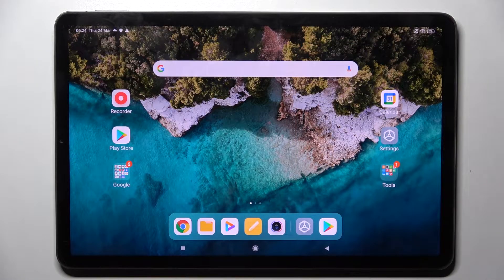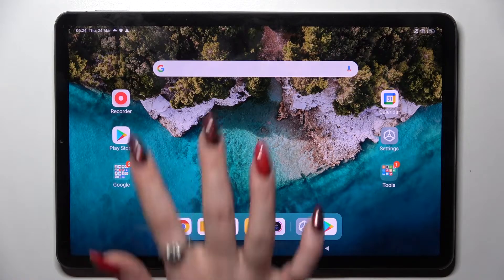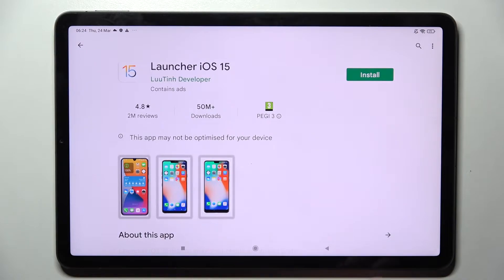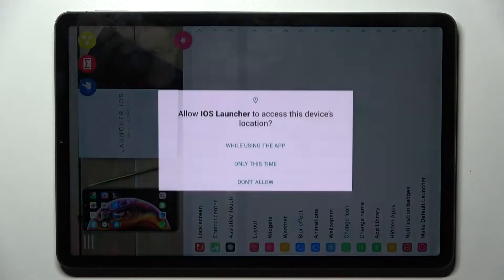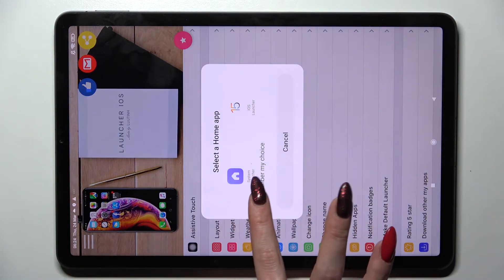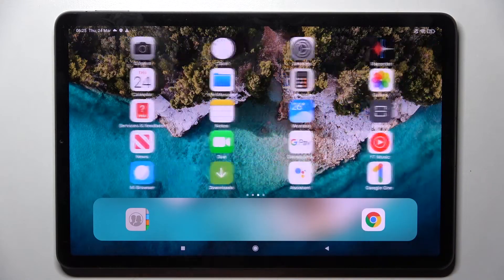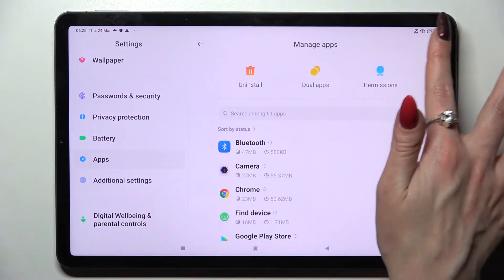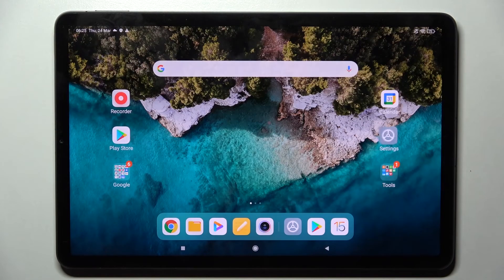How to Download and Apply iOS Launcher on XIAOMI PAD 5 | iOS-style Launcher on XIAOMI PAD 5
Hi Everyone! Tired of your XIAOMI PAD 5 Android interface? This can be easily fixed, you just need to download and install iOS Launcher on XIAOMI PAD 5. With iOS Launcher, your phone will look just like any Apple device. Don't believe? Check it out by yourself! Open our video and you will find out how Install iOS Launcher on XIAOMI PAD 5 quickly and easily.

How to Install iOS Launcher on XIAOMI PAD 5?
How to Turn XIAOMI PAD 5 into an iPhone?
How to Apply Apple Layout on XIAOMI PAD 5?
How to download iOS Launcher on XIAOMI PAD 5?
How to manage iOS Launcher on XIAOMI PAD 5?